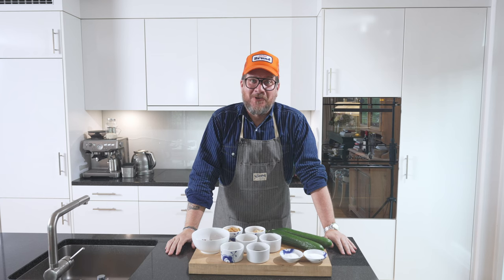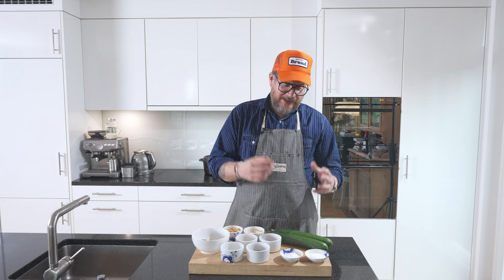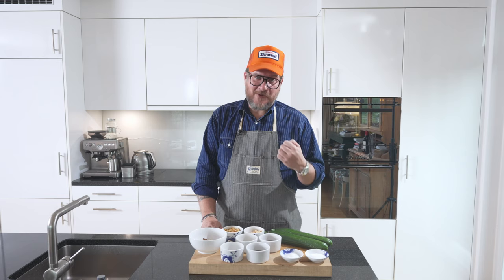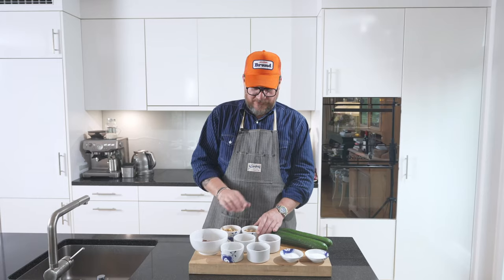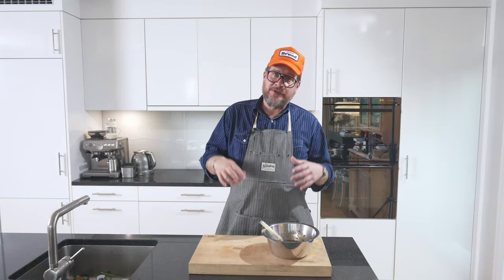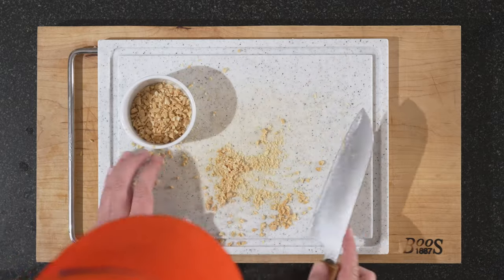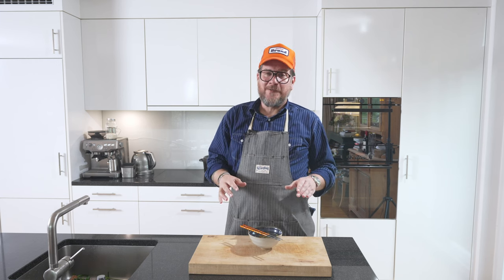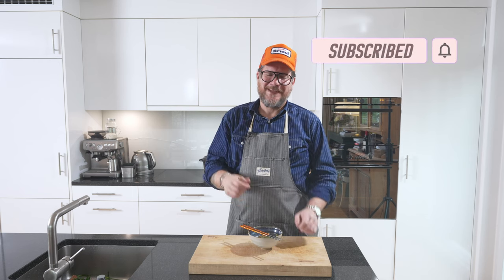SMASHED Cucumber Salad 💥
Smashed Cucumber Salad is one of the few salads I actually enjoy. This version of it is the best I have tasted by far! It's the perfect side this to many Japanese, Korean or even Chinese dishes and ads a nice freshness to the meal. This quick version is also great because you can easily whip it up in less than 15 minutes. If you are looking for a Smashed Cucumber Salad that qualifies as an UMAMI BOMB then look no further!

0:00 Intro
0:40 Ingredients
2:40 Prepping the Cucumber
6:08 Making the Dressing
8:55 Plating
10:08 Tasting
12:02 Outro

Ingredients:
Cucmber
Salt
MSG
Soy Sauce
Dark Sesame Oil
Rice Vinegar
Brown Sugar
Salted Peanuts
Fried Shallots
Coriander (Cilantro) - optional
Spring Onions - optional
Red Chili - optional